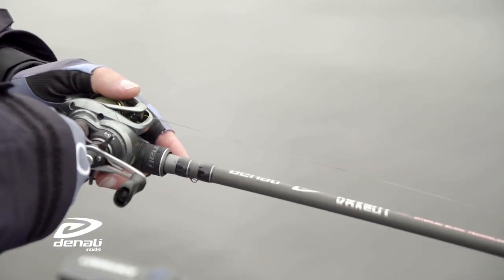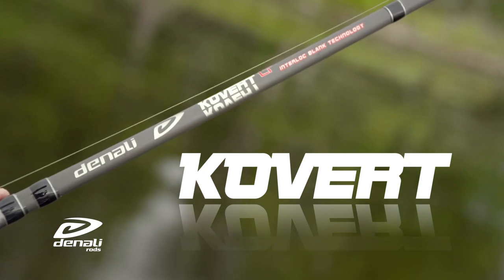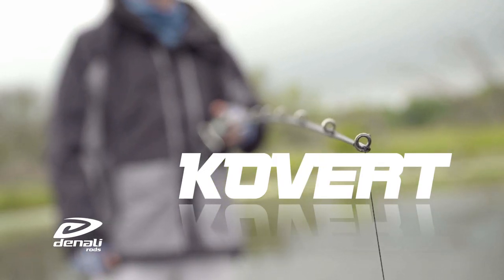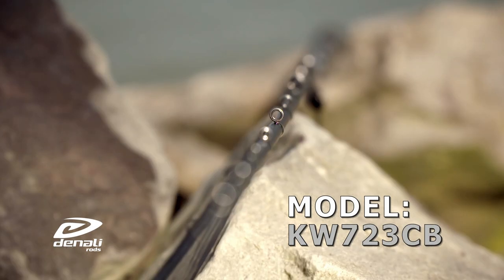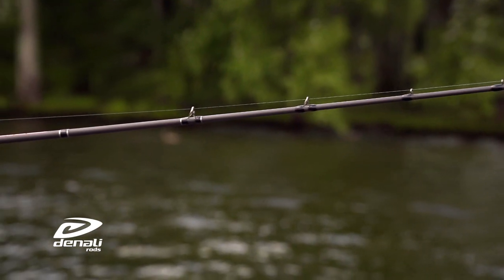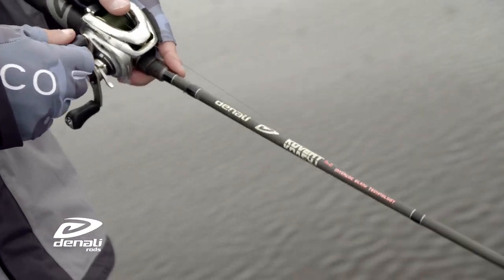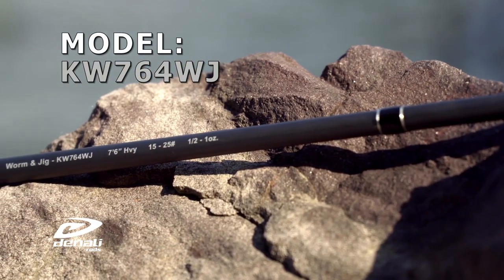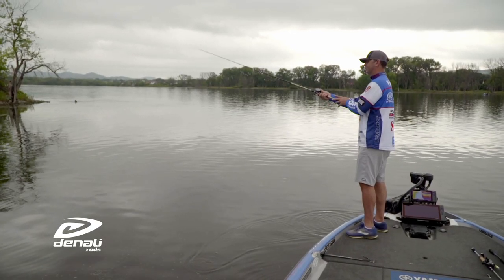Denali Rods Expands the Kovert Lite Series with Four New Actions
Denali Rods Pro Todd Faircloth introduces the four new actions available in the Kovert Lite Series.

From the beginning, the Kovert Lite series was designed for anglers that care more about catching bass than drawing eyes at the gas pump.  Built to excel all day long, under any conditions-they remain the industry standard for bullet-proof tournament performance.

The Kovert series offers cutting edge polymer grips for unmatched grip when wet, world-class Interloc blank for unmatched sensitivity, ergonomic minimalist reel seat, and tournament-tested actions and links to cover any situation a tournament angler can encounter-and they come a price point any budget can afford.